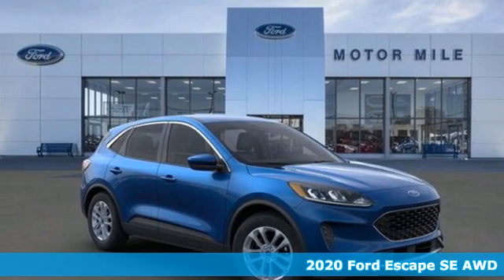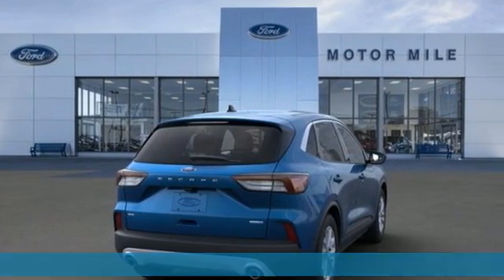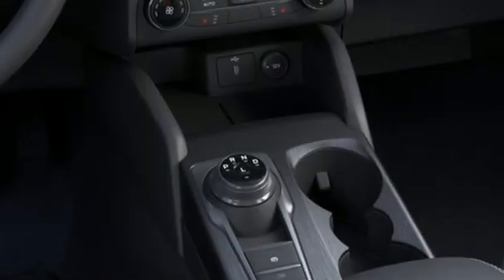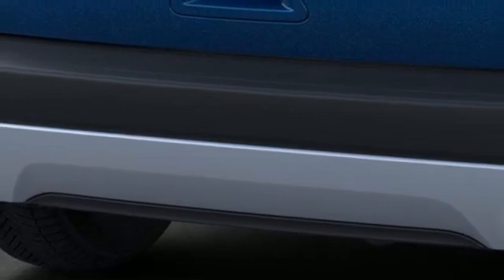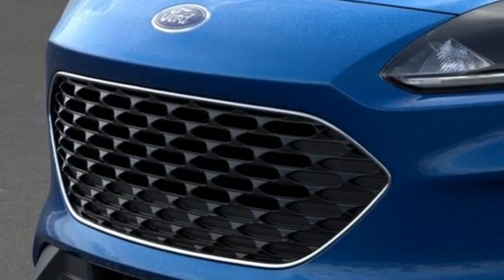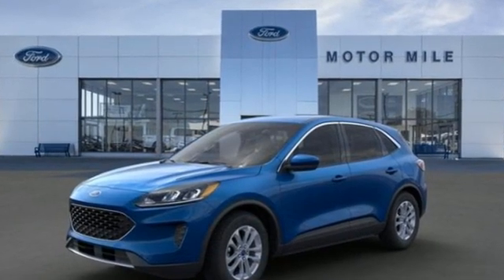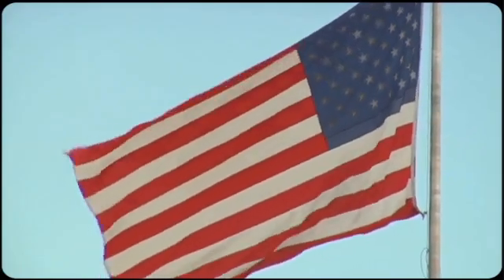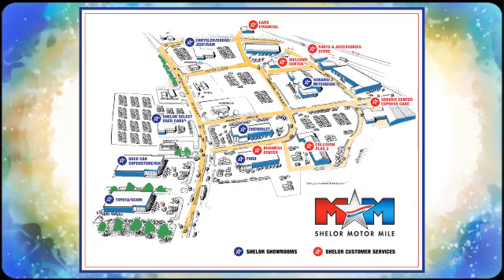New 2020 Ford Escape Christiansburg VA Blacksburg, VA FD200620 - SOLD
Year: 2020
Make: Ford
Model: Escape
Trim: Sport Utility
Engine: 1.5L 3 Cylinder Engine
Transmission: 8-Speed A/T
Color: E7 VELOCITY BLUE METALLIC
Interior: 4H CLOTH BUCKET SEATS EBONY
Stock #: FD200620
VIN: 1FMCU9G62LUC52230